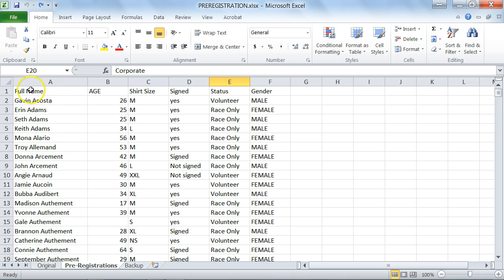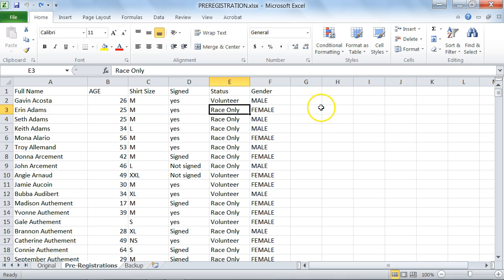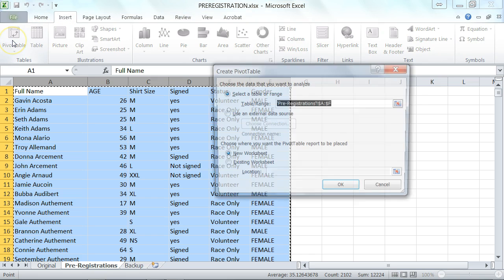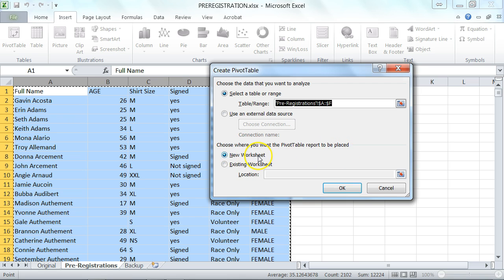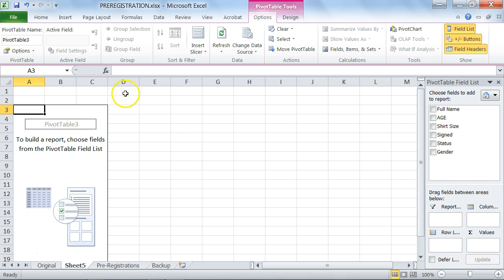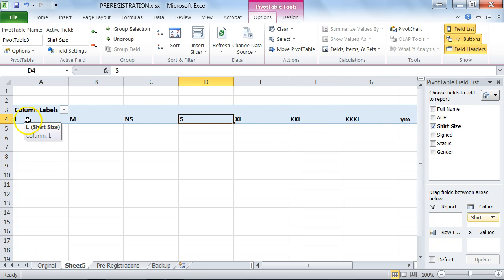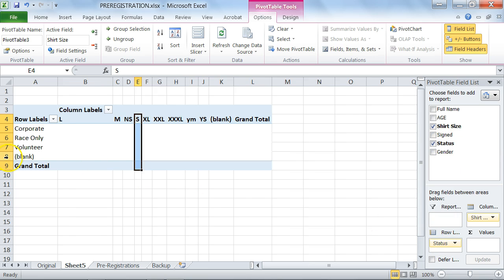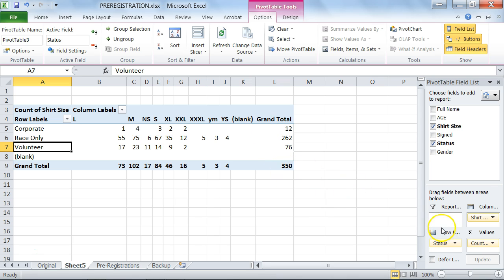How To Make a Pivot Table in Excel